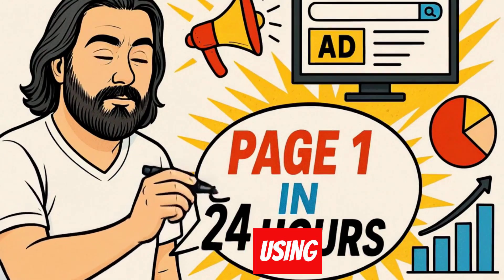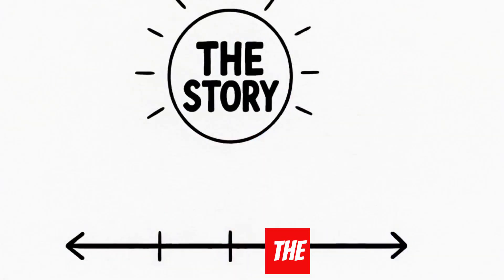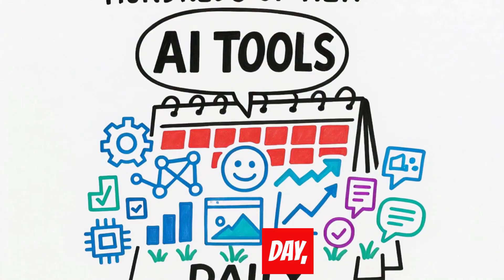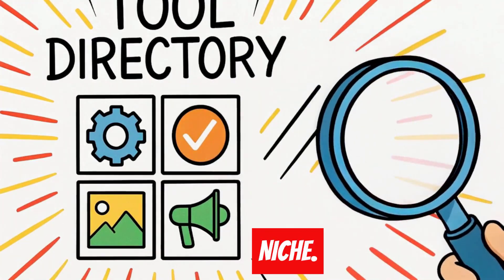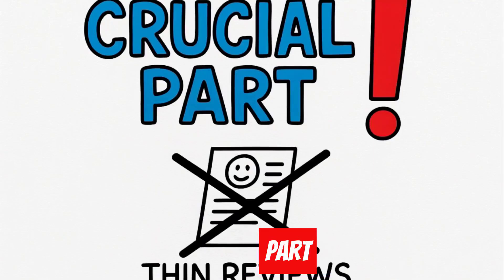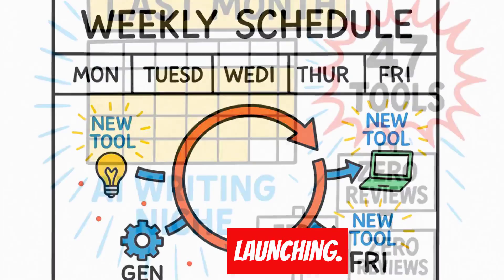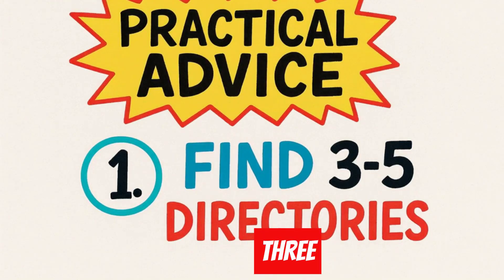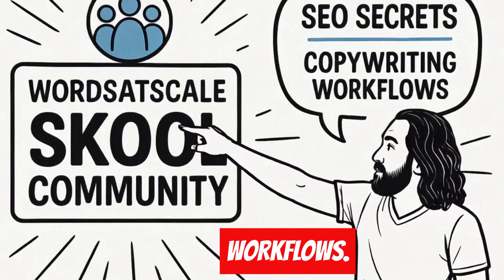The 24 Hour Ranking Secret Nobody Talk About